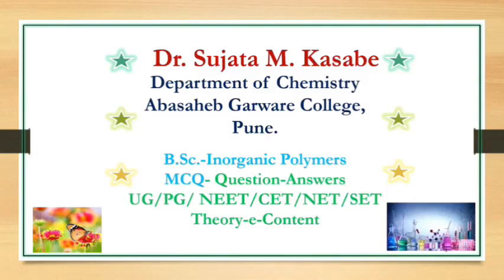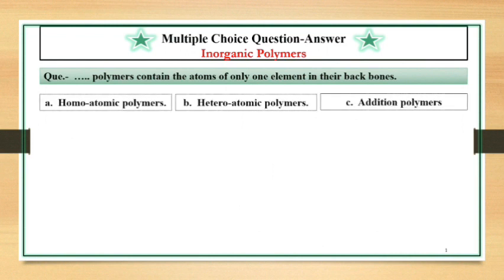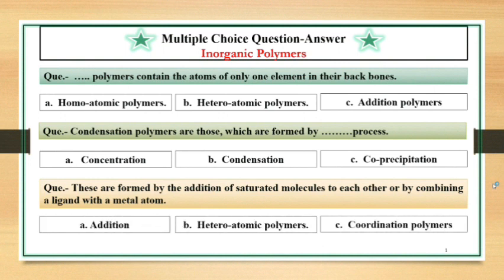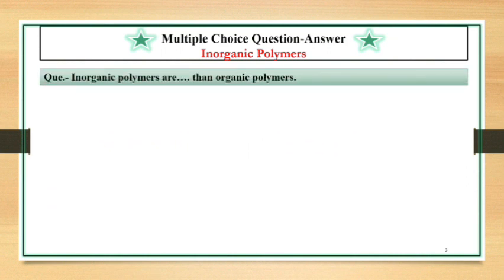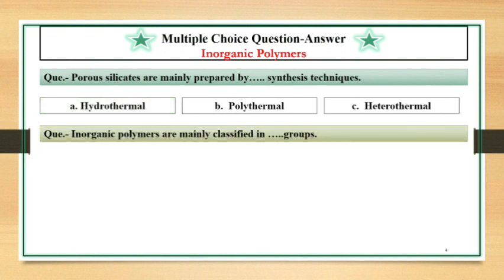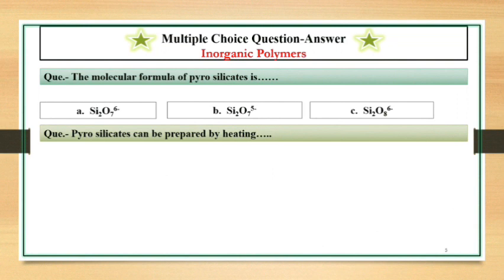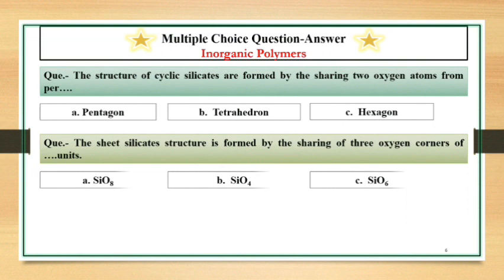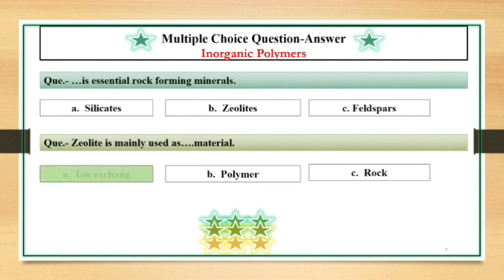T.Y.B.Sc.-Multiple Choice Question Answers- Inorganic Polymers | MCQs | Dr. Sujata Kasabe